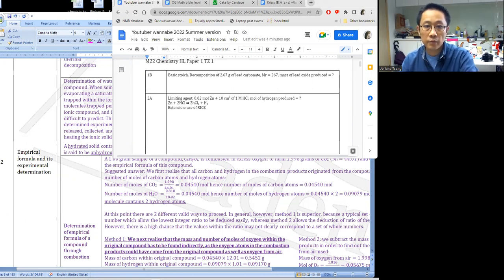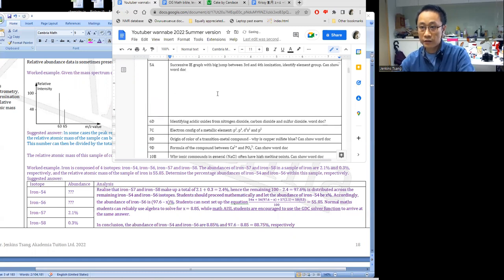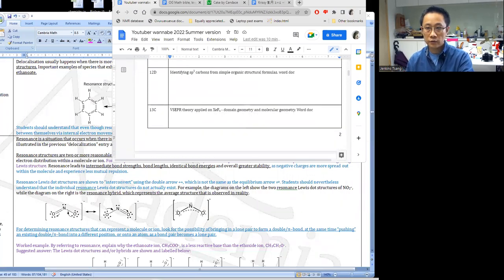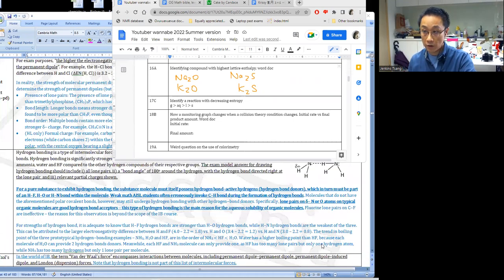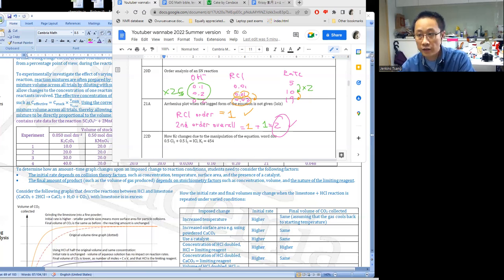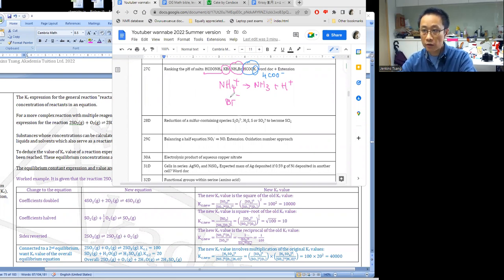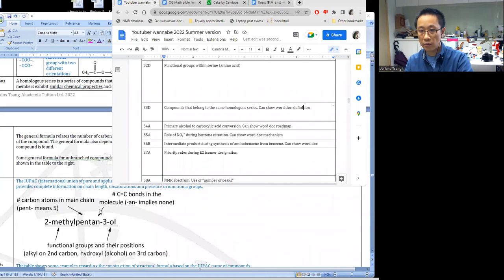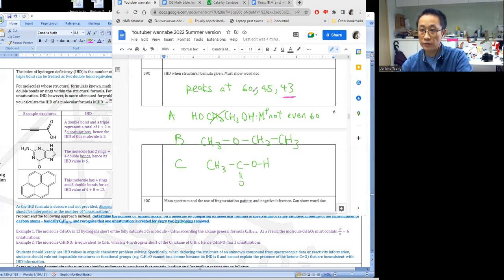M22 IB Chemistry Paper 1 HL TZ1 analysis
0:00 intro
1:03 topic 1
8:09 topic 2,3
16:47 topic 4
24:52 topic 5
35:03 topic 6
45:52 topic 7
48:02 topic 8
54:04 topic 9
1:00:59 topic 10
1:09:54 topic 11